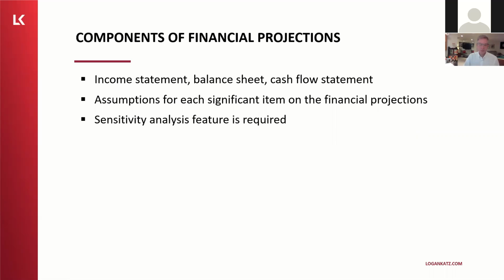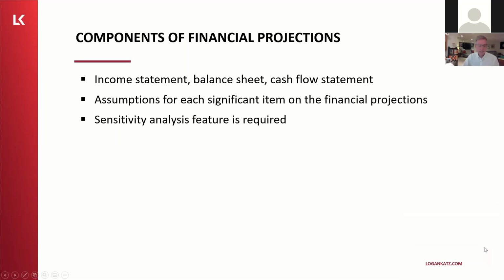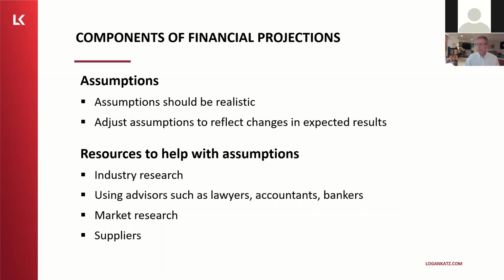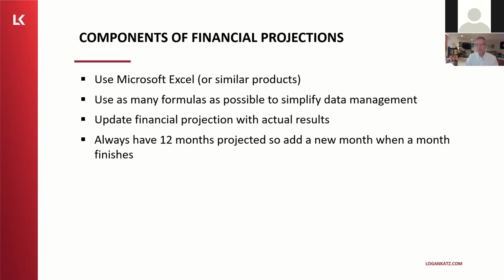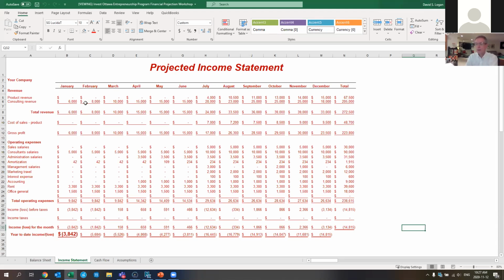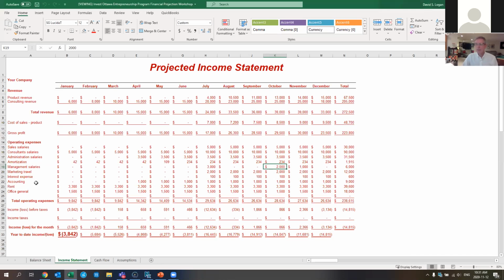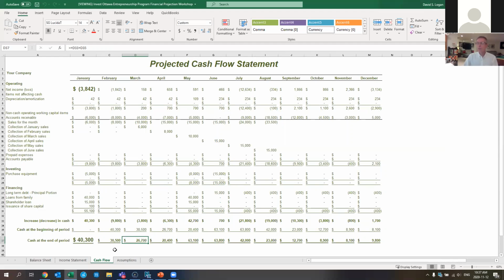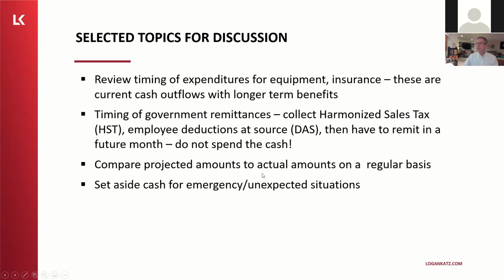Planning the Catch - Cash Flow Forecasting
When cash flow is tight and the future is uncertain, a good financial forecast should be a fundamental part of your pandemic survival toolkit.

This webinar focuses on providing business owners information about the importance of financial projections and their key components, as well useful tips on how to prepare a forecast tailored to your business.